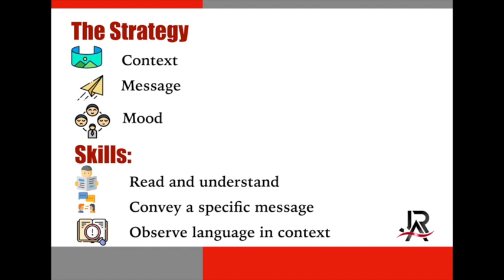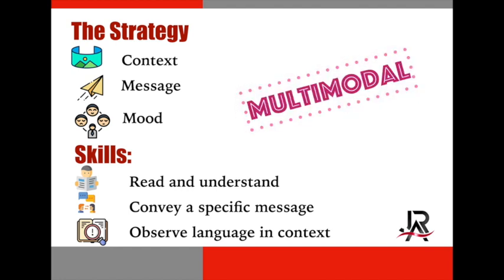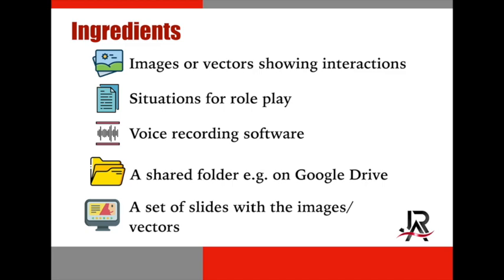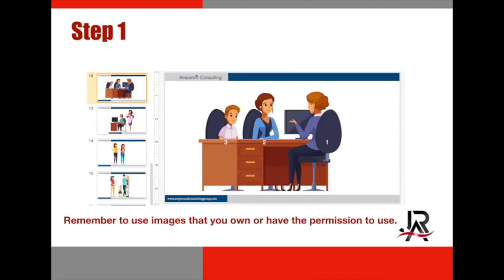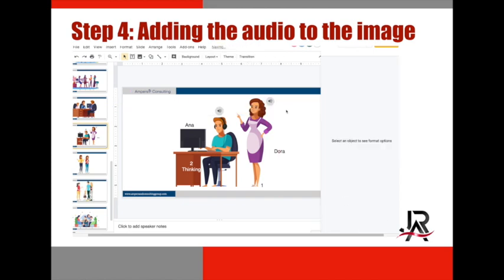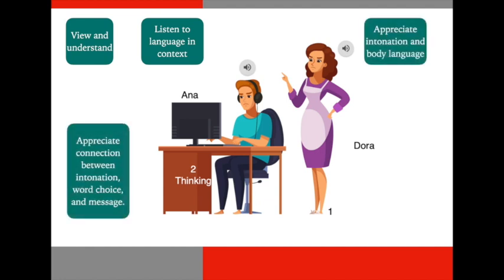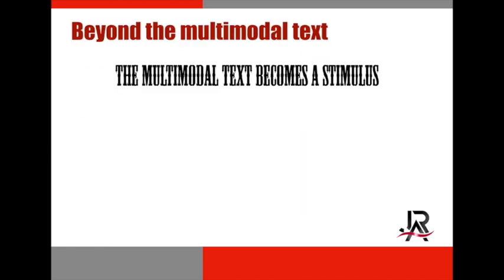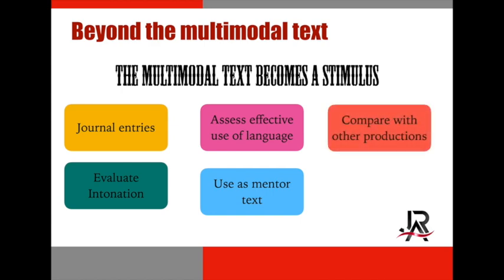Teaching Strategy: Building a Multimodal Text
This video presents a strategy in which we guide students to collaborate in the creation of a multimodal text and to explore the relationship between context, message, and language.

Background song